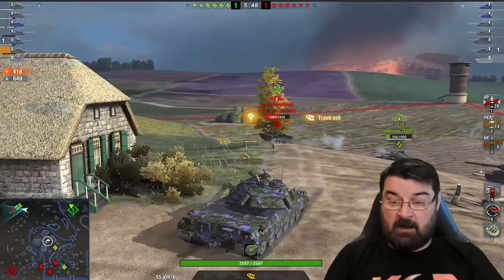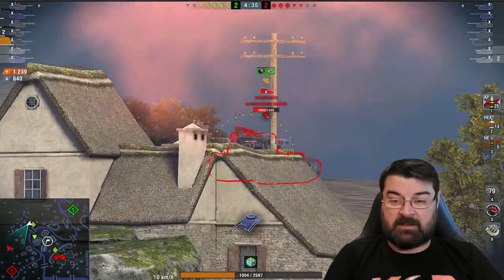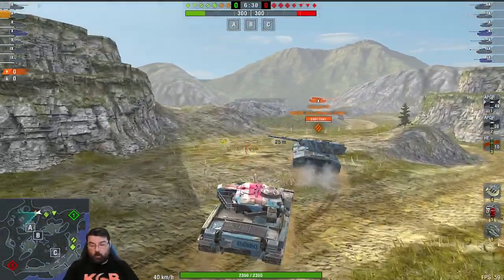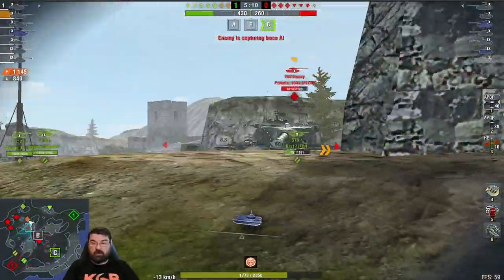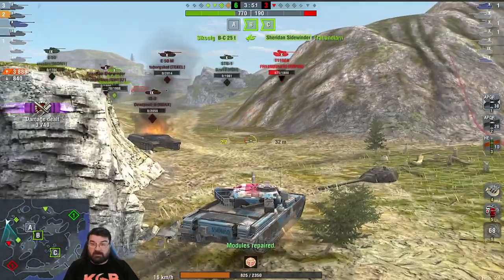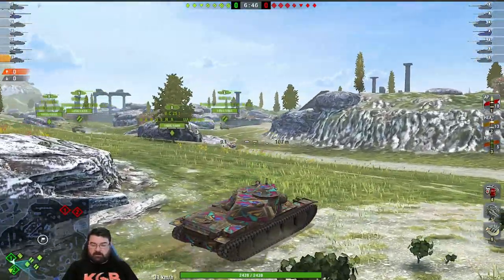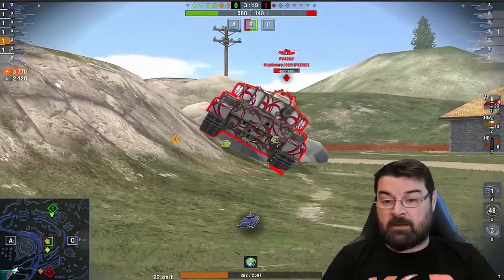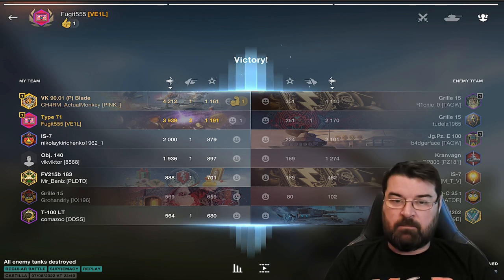WOTB | HOW TO PLAY HEAVIES: THE BASICS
Recently I have seen so many basic errors made by players in Heavy Tanks, be that sitting at the back, flanking around the map or just yoloing straight in. Some one asked if I could consider doing a basic video on playing Heavies, so yep, here is that video!

This is merely the basics, nothing fancy or special.